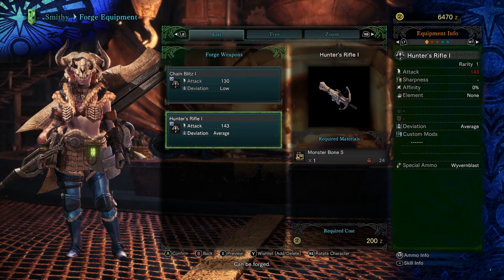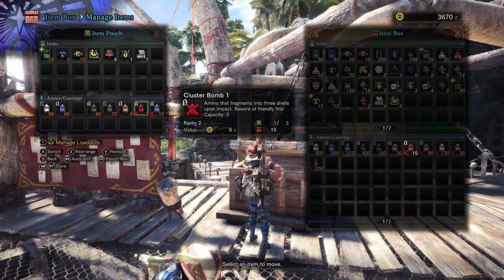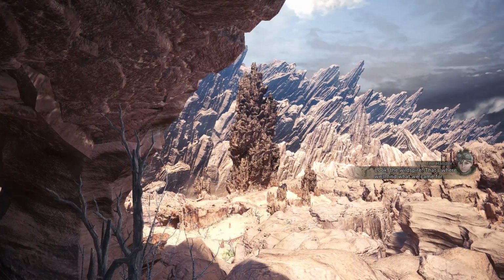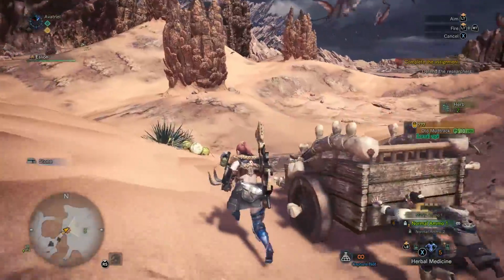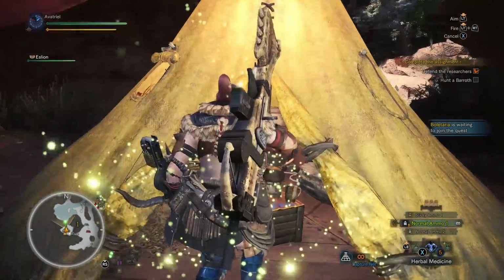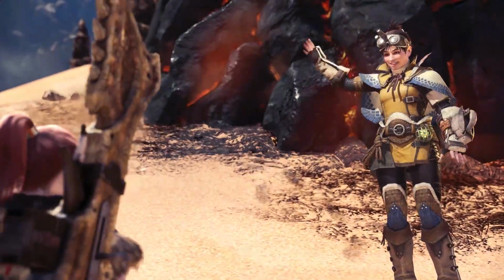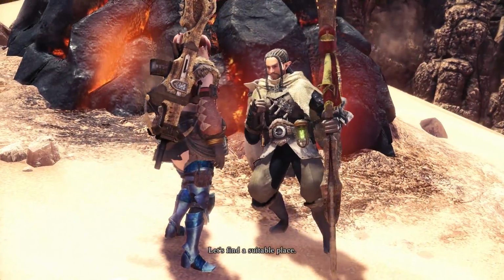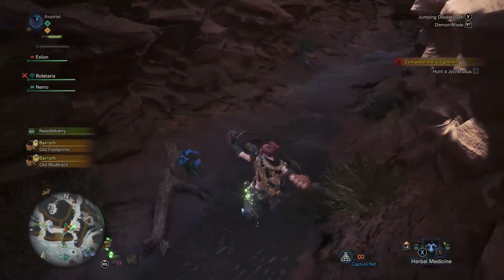Let's Play Monster Hunter World - Part 5 - The Best Kind of Quest